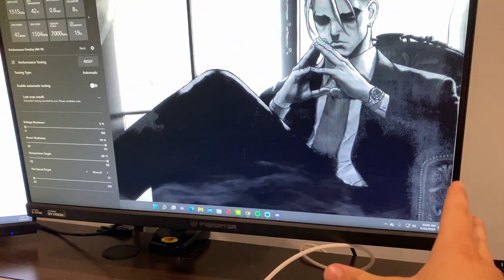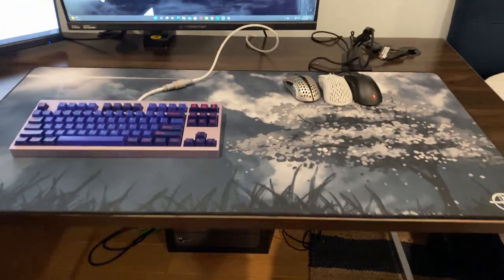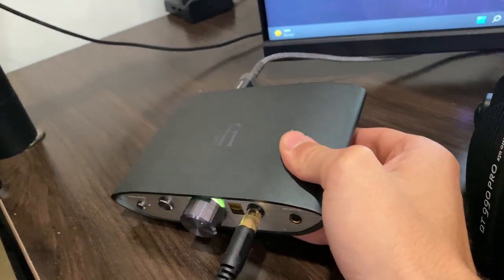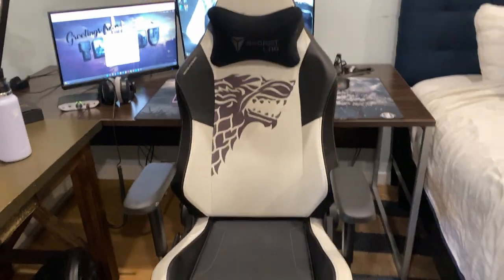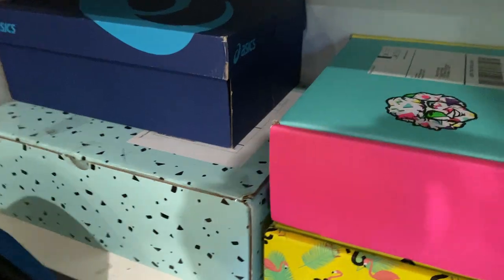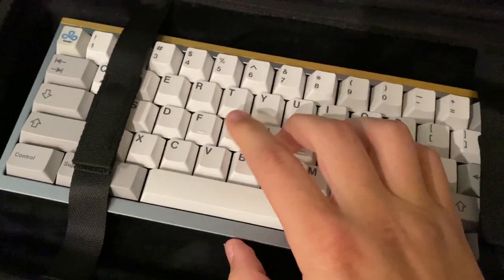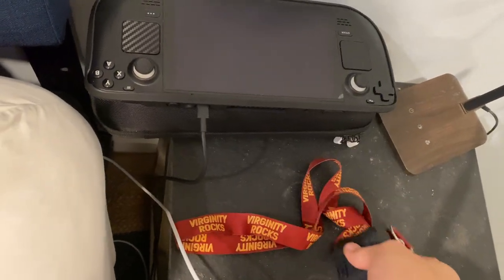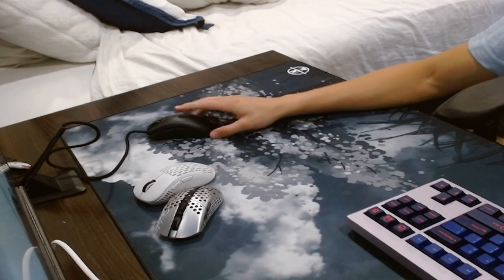Setup Tour 100 sub special!!!! (super scuffed)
Microphone- Blue yeti
Main Mouse- finalmouse starlight 12 small and G pro superlight
Main mouse pad- artisan zoro TBH I am constantly changing mouse pads.
Main audio thing- moon drop Ariaes
Main sound amp- Focusrite solo
MainBungee- razer bungee

song- The Cisco Kid
Artist- War
Album-War
License Type: WMG (on behalf of Rhino Records P&D); UNIAO BRASILEIRA DE EDITORAS DE MUSICA - UBEM, ARESA, LatinAutorPerf, CMRRA, BMG Rights Management (US), LLC, MINT_BMG, Abramus Digital, LatinAutor - Warner Chappell, LatinAutor - UMPG, and 6 Music Rights Societies
Music